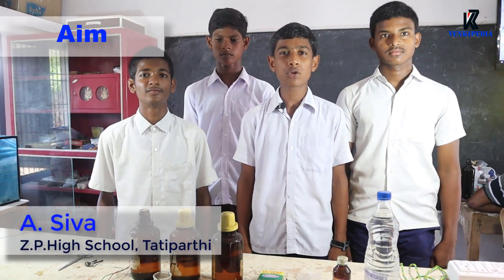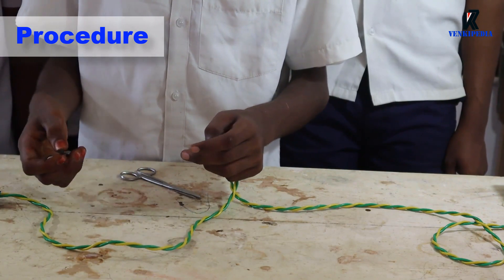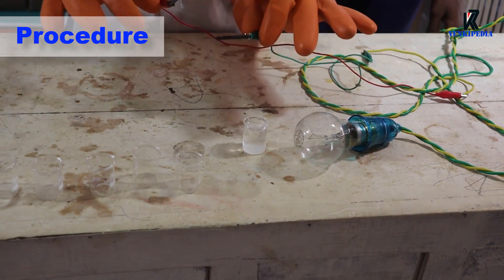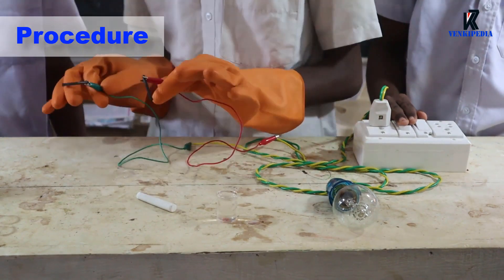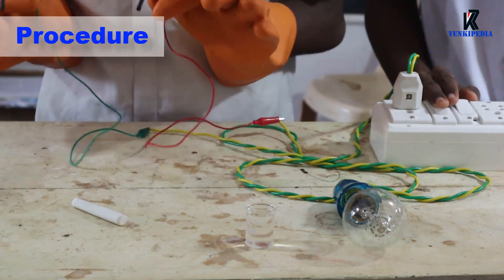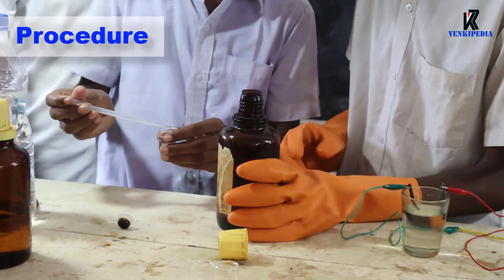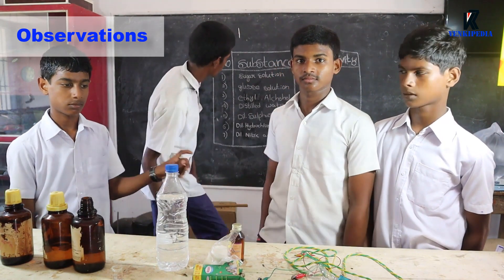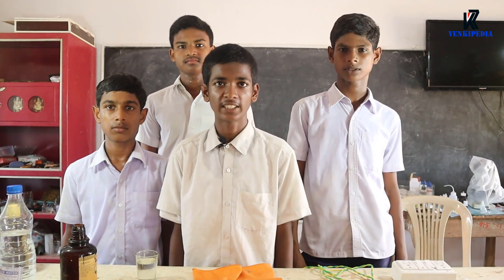acids produces hydrogen ions in aqueous solution||acids produce hydrogen ions in water||10th em ps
This is a video about what do all acids have in common?

In this video we conducted  activities of electrical conductive in aqueous solution of different non acids and acids.
we found acids conduct electricity, and other substances are non conductors.
This is due to hydrogen ions.
when acids dissolve in water they produces hydrogen ions, later these hydrogen ions reacts with water to produce hydronium ions.
H+ + H2O H3O+
These ions are responsible for their acidic properties and conductivity.
 whereas sugar, glucose, and alcohol can't produce hydrogen ions in solution so they are non conductors of electricity.